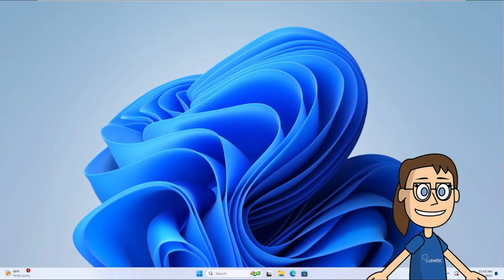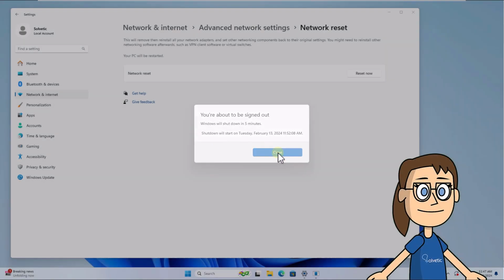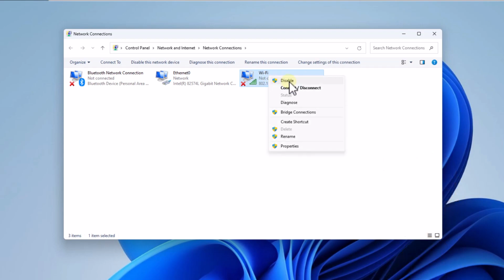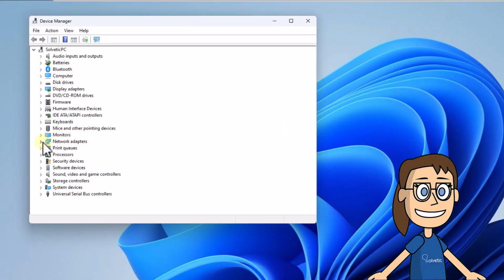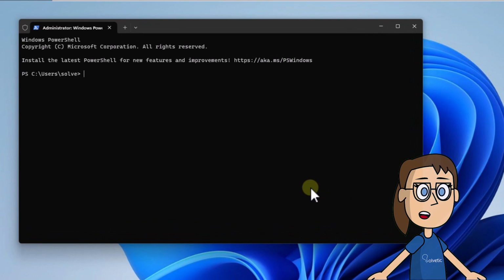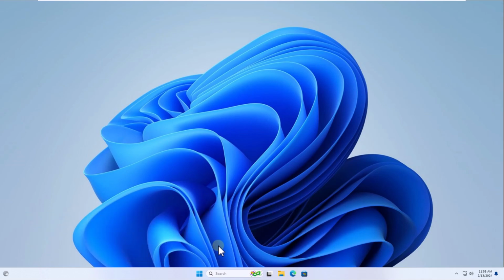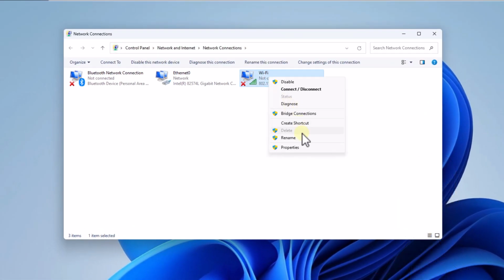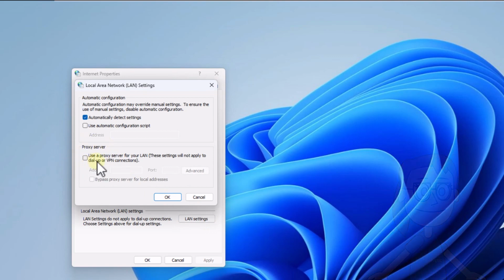Laptop Can't Connect to WiFi Windows 11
Hello from Solvetic! If your laptop can't connect to WiFi in Windows 11, you've come to the right place.

In this comprehensive guide, I'll walk you through troubleshooting steps to resolve the issue of your laptop being unable to connect to WiFi networks.

We'll explore common reasons why your laptop may have difficulty connecting to WiFi, such as incorrect network settings, driver issues, or network adapter problems.

You'll learn step-by-step instructions on how to diagnose the problem, reset network settings, update drivers, and troubleshoot any hardware-related issues.

By the end of this guide, your laptop will be successfully connected to WiFi, allowing you to browse the internet and access online services. Let's get started on resolving your laptop's WiFi connectivity problem! And remember to show your support by leaving comments and giving us a thumbs up if you found this guide helpful. Thank you for choosing Solvetic!

🔹COMMANDS🔹
Netsh inti p reset resetlog.txt
Ipconfig /flushdns

 》 CHAPTERS 《

00:00 Introduction
00:33 How to Fix error Laptop can't connect to WiFi Windows 11 with network diagnostics
01:02 How to Fix error Laptop can't connect to WiFi Windows 11 resetting the network
02:11 How to Fix error Laptop can't connect to WiFi Windows 11 deactivating airplane mode
02:38 How to Fix error Laptop can't connect to WiFi Windows 11 reactivating adapter
03:24 How to Fix error Laptop can't connect to WiFi Windows 11 updating driver
04:01 How to Fix error Laptop can't connect to WiFi Windows 11 reinstalling driver
04:52 How to Fix error Laptop can't connect to WiFi Windows 11 with Terminal
06:46 How to Fix error Laptop can't connect to WiFi Windows 11 from Services
07:52 How to Fix error Laptop can't connect to WiFi Windows 11 configuring DNS
08:45 How to Fix error Laptop can't connect to WiFi Windows 11 downloading drivers
09:08 How to Fix error Laptop can't connect to WiFi Windows 11 with Internet options